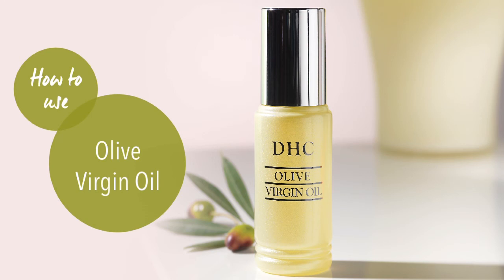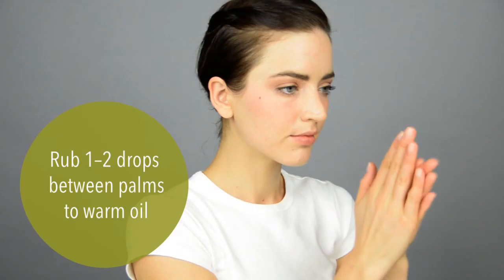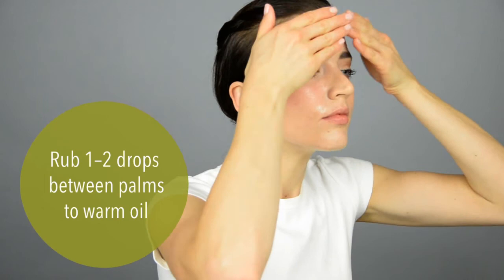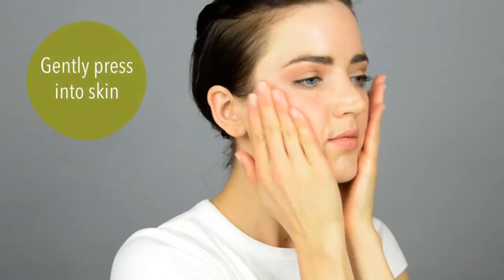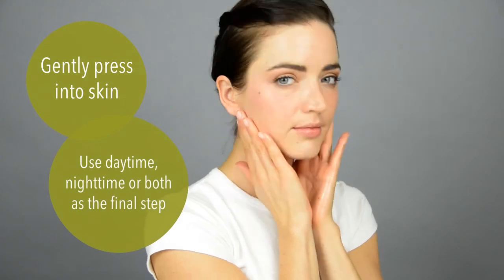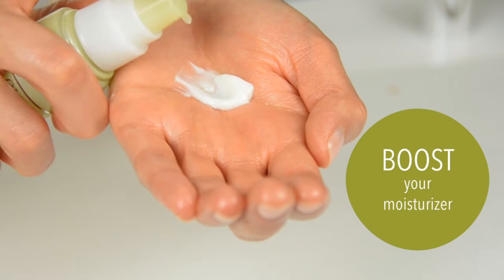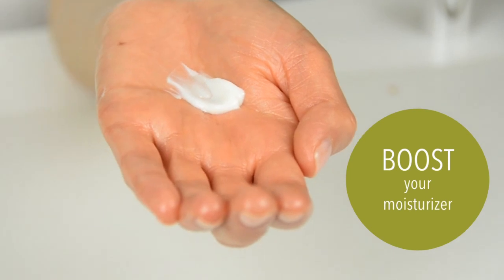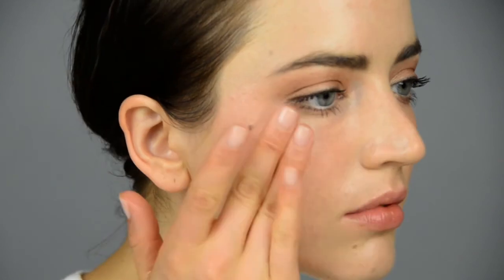Olive Virgin Oil